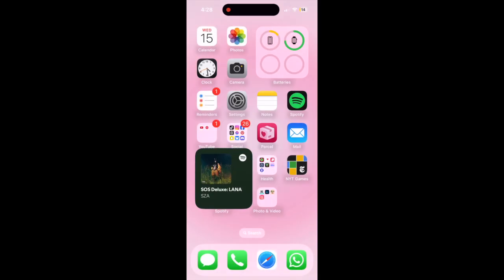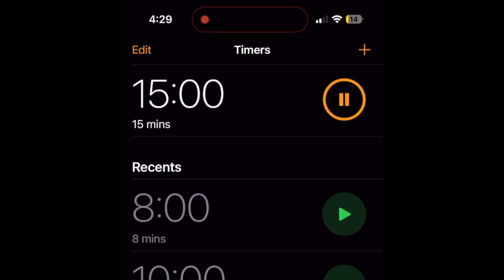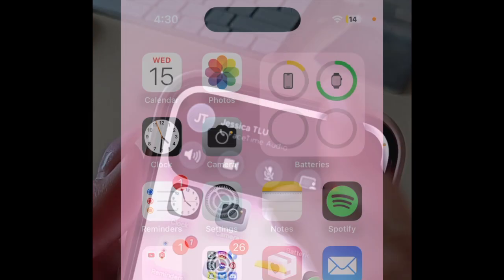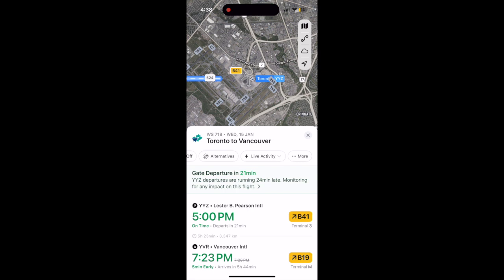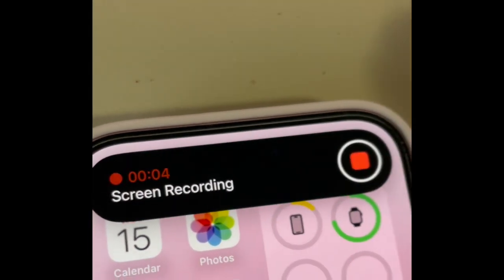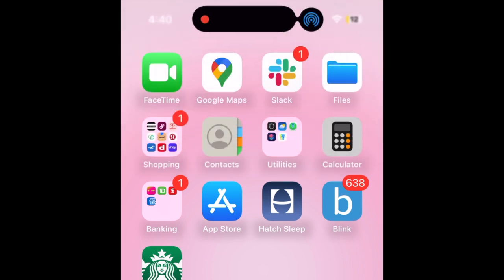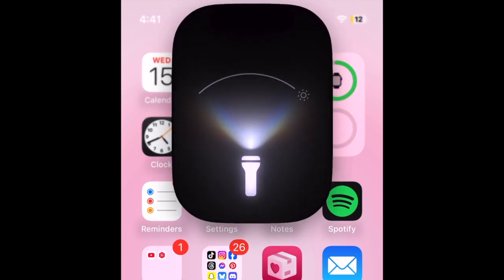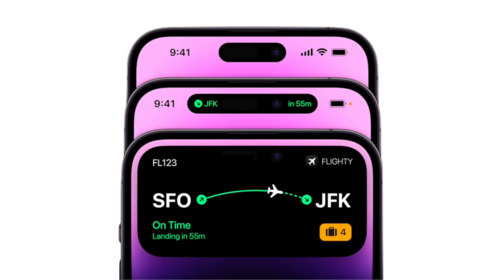How to Use Dynamic Island on iPhone in 16 Ways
New to using an iPhone with dynamic island and wondering how it works? Watch this video to learn 16 different ways you can make use of dynamic island on iPhone!

CHAPTERS:
0:00 Intro
0:16 What is Dynamic Island?
0:40 1. Music player
1:11 2. Timer
1:34 3. Phone calls
1:54 4. Battery alerts
2:05 5. Maps directions
2:13 6. Flight updates
2:31 7. Sports updates
2:44 8. Screen recording
3:00 9. Face ID
3:11 10. AirPods connection & battery
3:22 11. Focus mode changes
3:33 12. AirDrop
3:48 13. Privacy Indicators
4:05 14. Flashlight indicator
4:19 15. Ringer switch alerts
4:28 16. Voice recording
4:48 Learn more iPhone tips